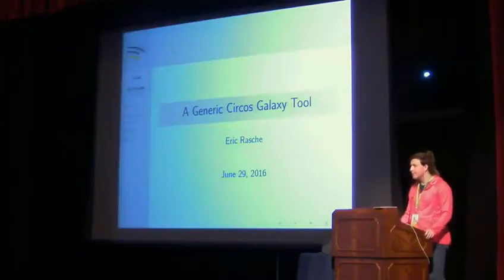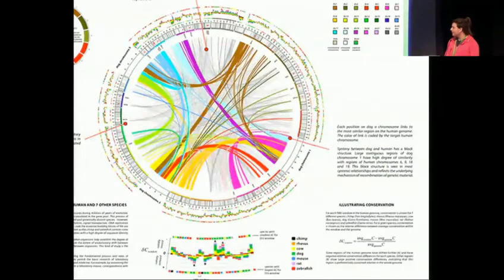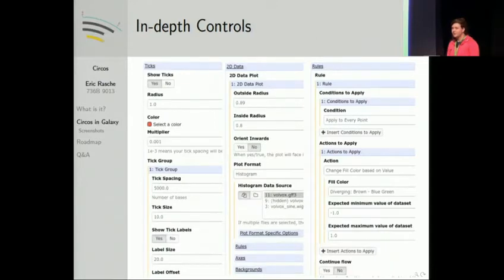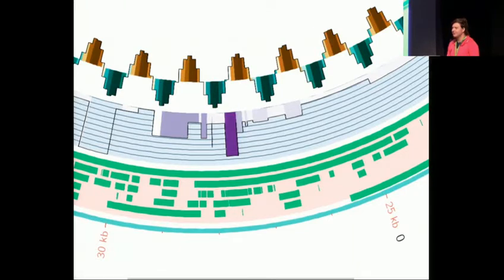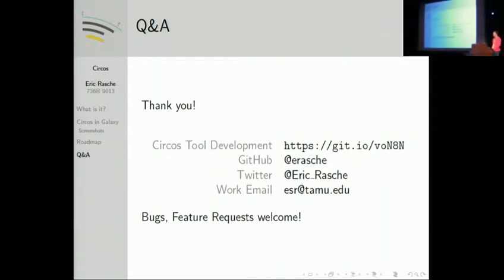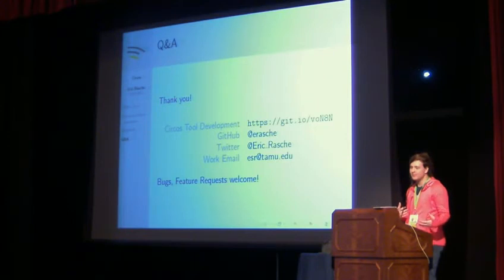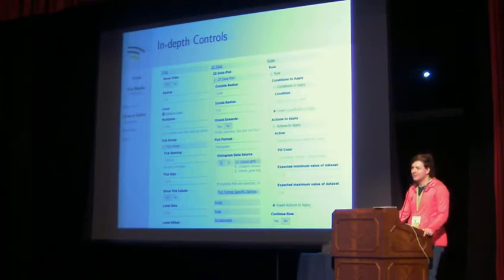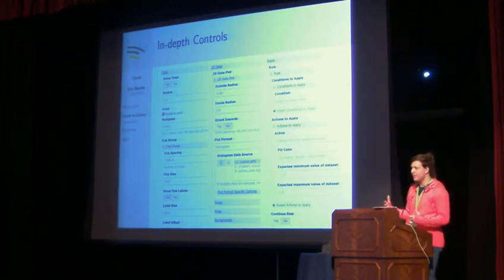A generic Circos Galaxy tool, 20160629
Circos is a biologist favourite tool for production quality plots, however there is an extremely large activation energy in building the initial plots due to Circos' steep learning curve. We have worked to developing a generic and easily configurable Galaxy tool permitting the generation of Circos plots, while providing the generated configuration files in order to allow further tweaking and customization after the fact. We have made the tool publicly available during development and have already received contributions during the GCC2016 Hackathon.

Moderator:
Eric Rasche
Sysadmin / Bioinformatician, Center for Phage Technology